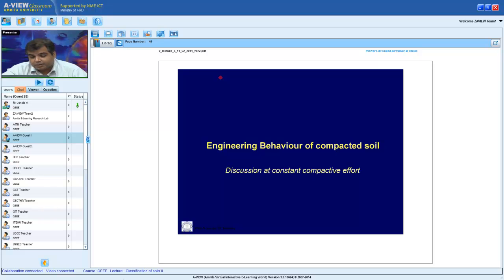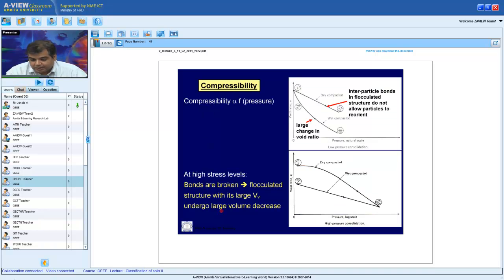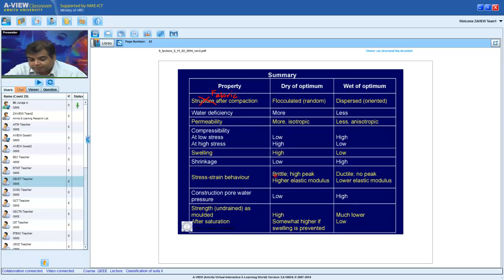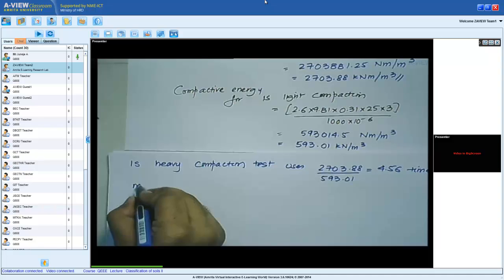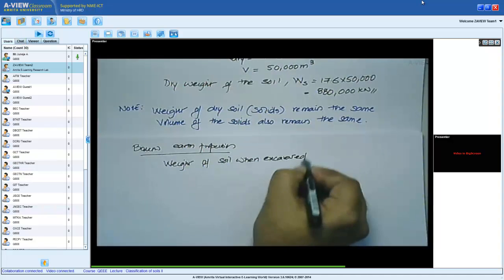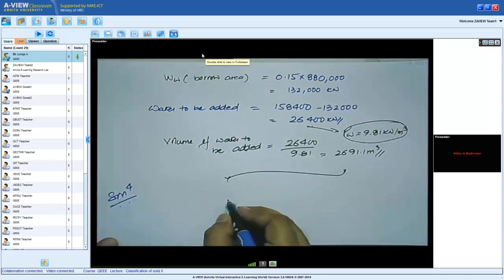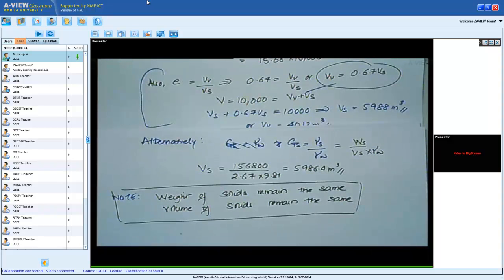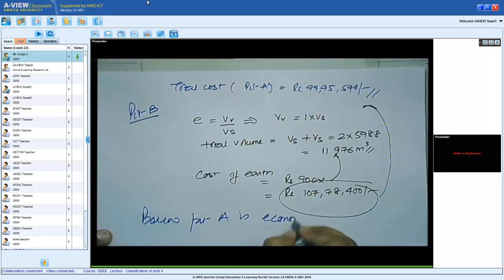QEEE Lecture 6- Permeability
Topics covered: Engineering behaviour of compacted soil, Permeability